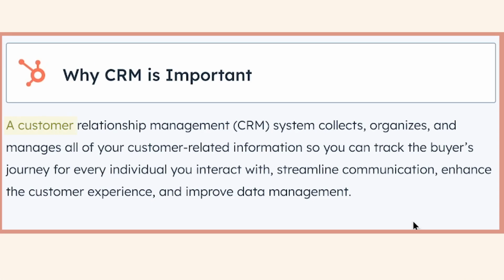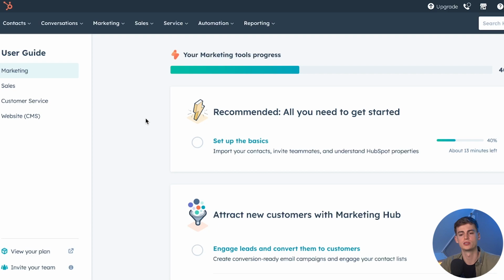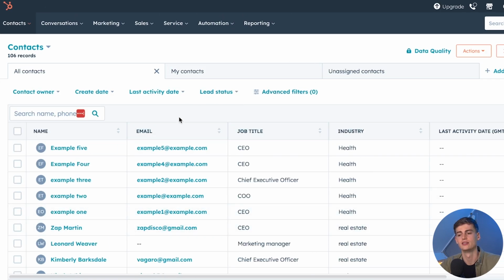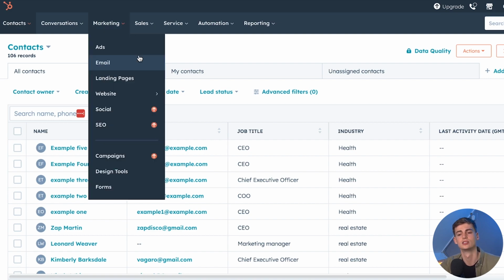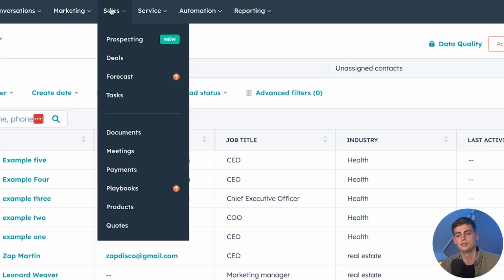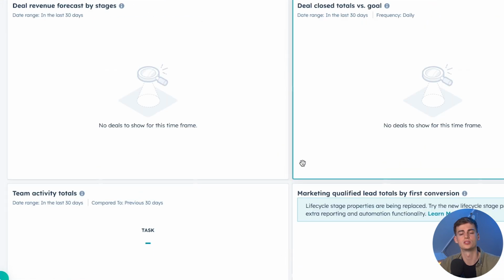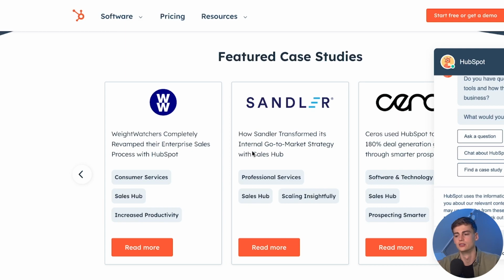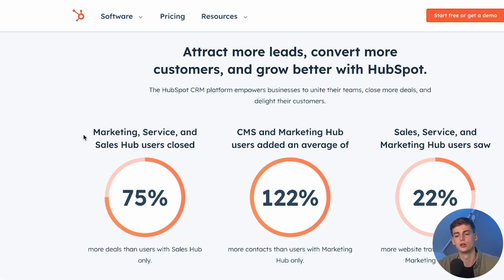What is HubSpot? Brace Yourself for the Wow Factor!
In today's video, we dive deep into HubSpot, the ultimate CRM platform that has revolutionized inbound marketing, sales, and customer service. Whether you're a small business owner or a marketing professional, understanding what HubSpot is and how it works can significantly boost your growth.

What You'll Learn in This Video:

An overview of HubSpot's features and benefits
How HubSpot's CRM software can streamline your sales process
The role of HubSpot in enhancing your inbound marketing strategy
Real-life examples of businesses thriving with HubSpot
Key differences between HubSpot and other CRM tools like Salesforce and Zoho CRM
Why HubSpot?
HubSpot offers an all-in-one solution for marketing automation, email marketing, social media management, and content management. With its user-friendly interface and robust analytics, HubSpot helps you convert leads, close deals, and delight customers seamlessly.

Don't miss out on this opportunity to understand how HubSpot can transform your business.

00:00 - [Introduction]
00:22-  [What is HubSpot? (The CRM)]
01:01-  [What is HubSpot? (Features)]
01:48-  [What is HubSpot? (Customer tracking)]
02:19-  [What is HubSpot?  (The HubSpot story)]
03:36-  [What is HubSpot? (Inbound marketing)]
04:16-  [What is HubSpot? (The HubSpot vision)]
04:30-  [What is HubSpot? (HubSpot customers)]
05:15-  [What is HubSpot? (The market leader)]
05:48-  [What is HubSpot? (The most affordable alternative)]
06:16-  [Conclusion]

Thank you for joining us on this journey. Remember, EngageBay is here to support your efforts. Our all-in-one affordable CRM helps businesses with their marketing, sales, and customer service processes, ensuring you have everything you need to close deals effectively and boost your sales to new heights.